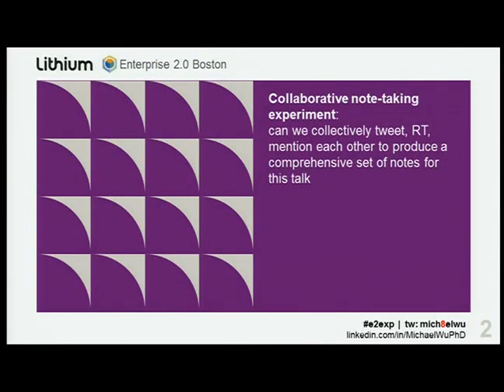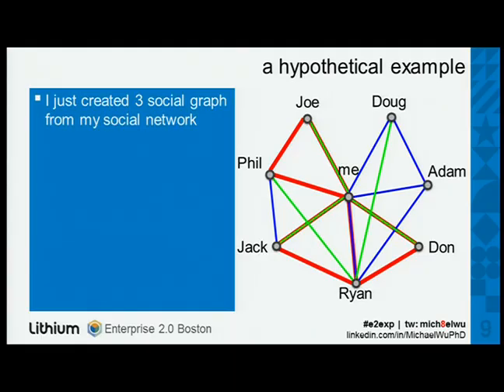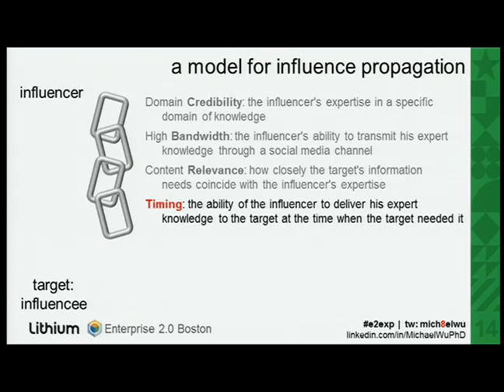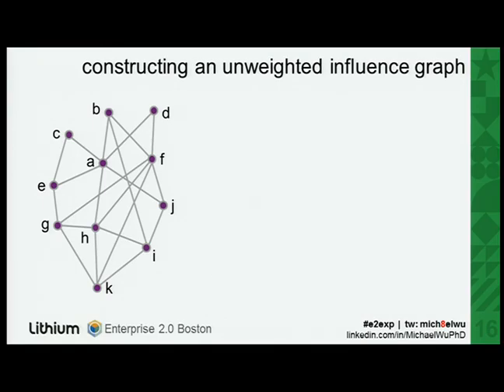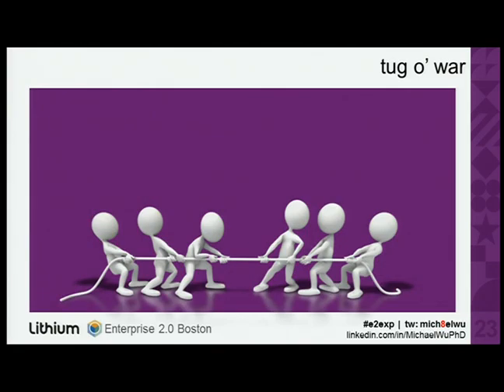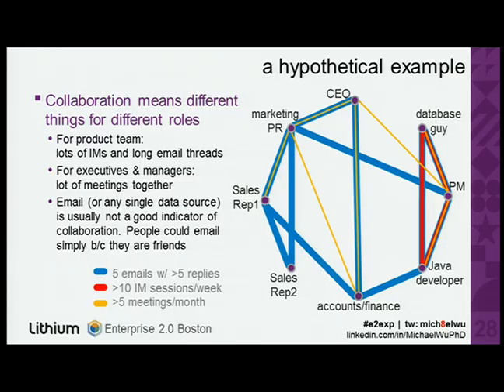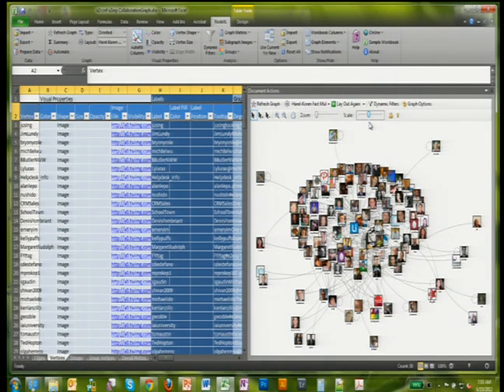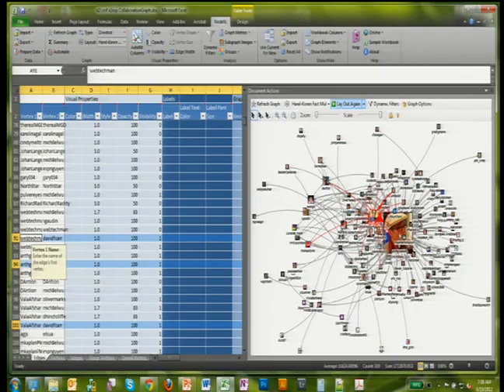Let's Do a Live Experiment on Collaboration!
Enterprise 2.0

Abstract:
What does it take for a group of people to collaborate? This is a deep question in management science. In this session, I will conduct a live collaboration experiment with you, the audience of enterprise 2.0 conference. The goal is to identify some of the pre-conditions necessary to foster a collaborative environment.

As a part of this experiment, I will present an analytics framework for quantifying collaboration and its effectiveness. This framework is based on social network analysis (SNA). I will offer an intuitive understanding of basic concepts in SNA and explain its computation in laymen's term. Subsequently, I will give an example of how this computational framework is applied in finding influencers.

Finally I will perform a real-time analysis of the audience collaboration using our framework with open source SNA tools. The result of this analysis as well as the audience collaboration will be presented at the end of the session. I will examine the result of the collaboration together with the audience. And I will describe some of the high level insights we can glean from this live collaboration experiment.